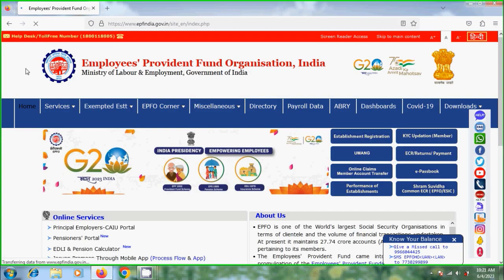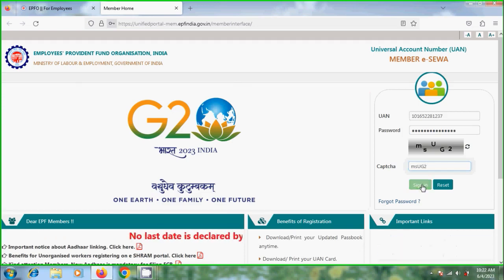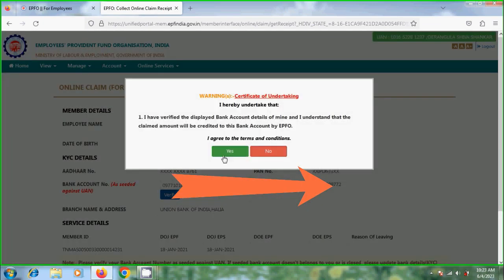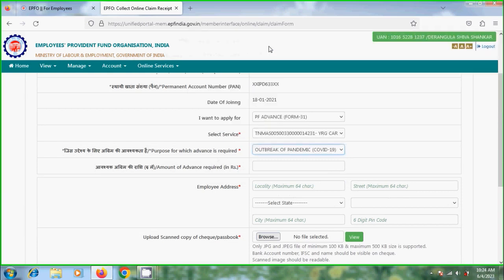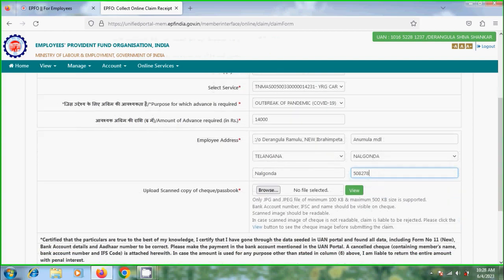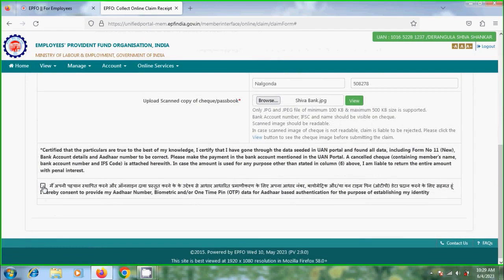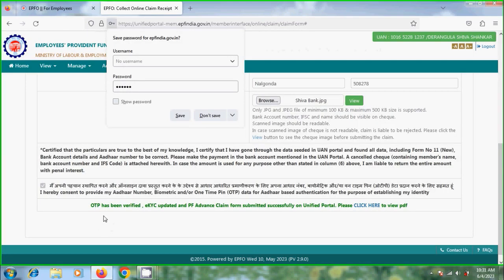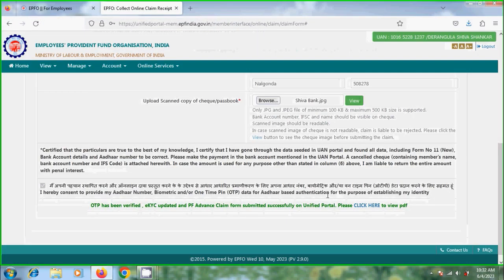EPFO: How to claim pf advance from our provident fund account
In this video I have shown how to claim or withdraw amount as advance from our PF account.